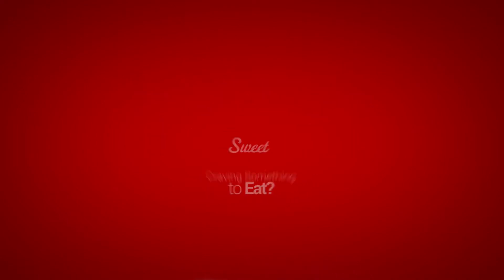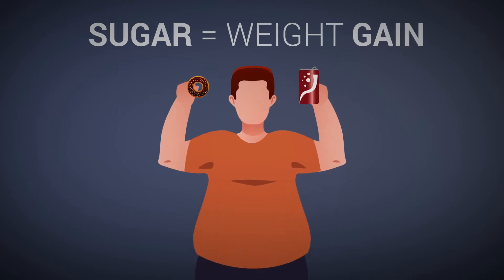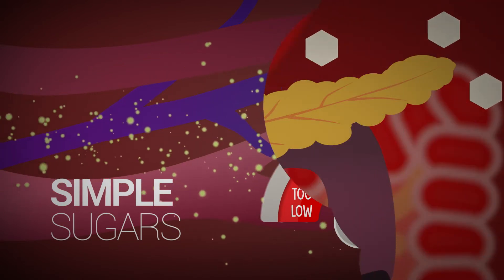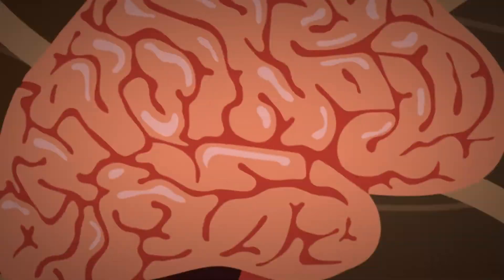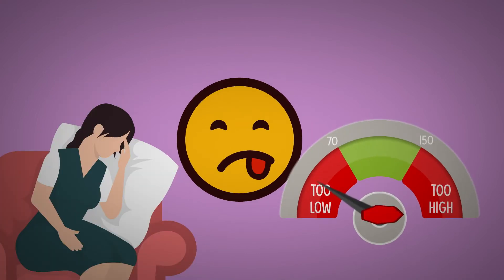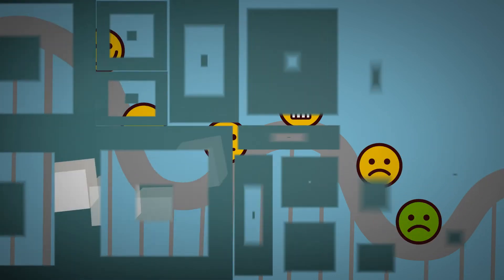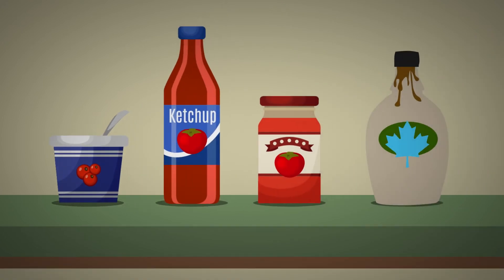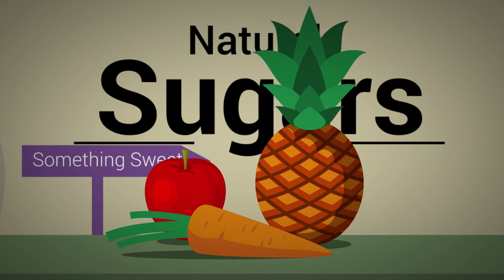What Sugar does to your body !?. Is Sugar Good or bad For body !?. Do we really need it !?.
Sugar is a form of carbohydrate. The body breaks down all carbohydrates into sugar. There are different types of sugars, which vary in the structure of their molecules.

Monosaccharides comprise just one sugar molecule, making them the simplest form of sugar. They include:

glucose
galactose, which milk contains
fructose, a sugar common in fruits
Disaccharides or polysaccharides are sugars with two or more molecules. These include:

sucrose, which is a common form of table sugar
lactose, another sugar in milk and dairy products
starch
The body breaks down carbohydrates into glucose, which enters the bloodstream and acts as a source of energy.

Some sugars, such as glucose, fructose, and lactose, occur naturally in foods and drinks. Added sugars refer to any sugars in foods that are not naturally occurring, such as sugar in baked goods.

Foods or drinks may also contain highly processed sugars, such as high fructose corn syrup.

Various namesTrusted Source for sugars appear on food and drink labels, so people wishing to limit their sugar intake should look out for the following on ingredient lists:

raw sugar
corn sweetener or syrup
high fructose corn syrup
brown sugar
coconut sugar
fruit juice concentrates
honey
molasses
maple syrup
invert sugar
malt sugar
dextrose
fructose
glucose
maltose
sucrose
lactose
syrup
Sugar’s role in the body
Carbohydrates are fuels that provide the body with energy. The body breaks down foods containing carbohydrates into glucose, which can then enter the bloodstream.

Some glucose is essentialTrusted Source for the brain, central nervous system, and red blood cells to function properly.

The body has a natural feedback mechanism by which high glucose levels lead to increased insulin production, and low levels lead to decreased levels of this hormone. The body requires healthy insulin levelsTrusted Source to function properly. If there is too little insulin or it no longer functions properly, a person can develop diabetes.